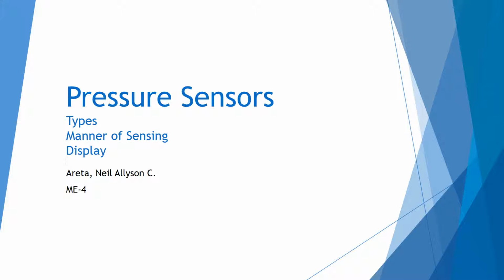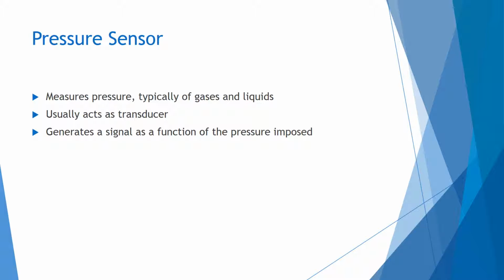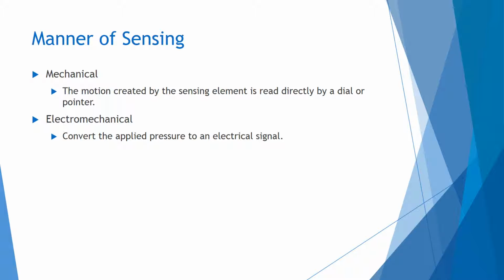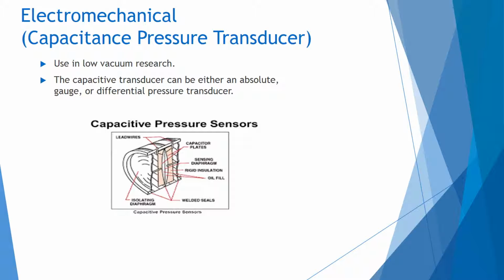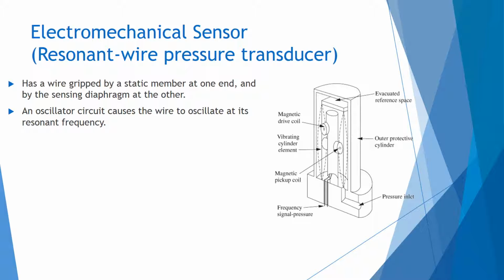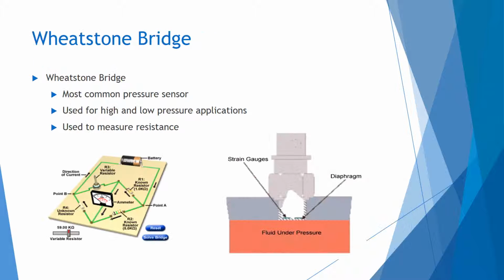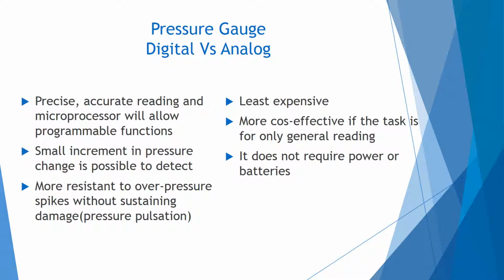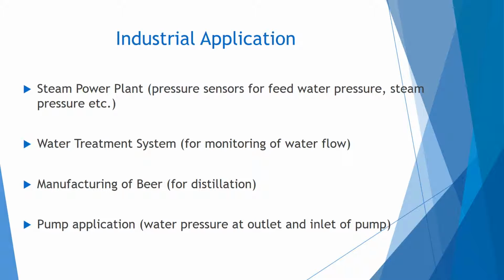Pressure and Sensor